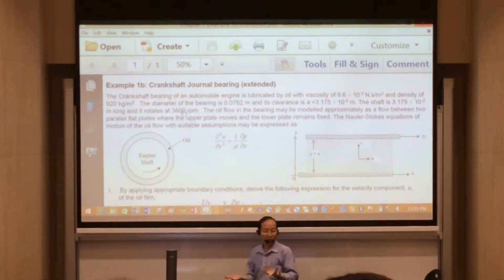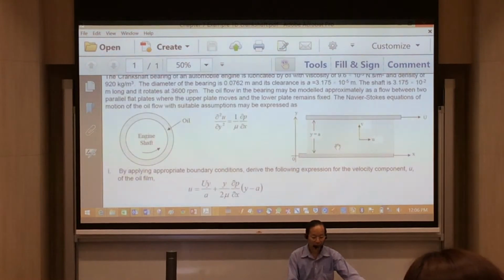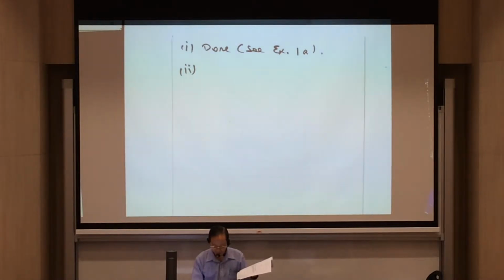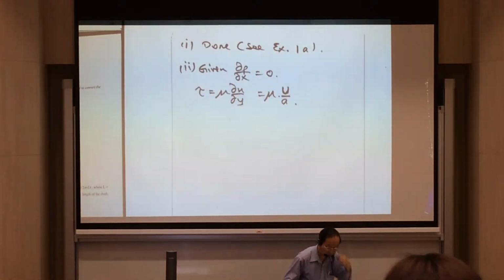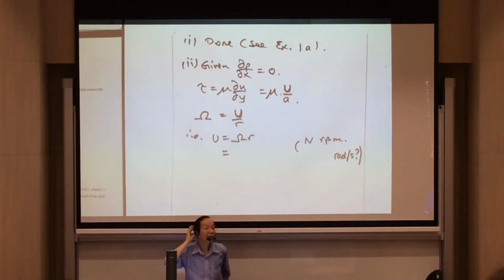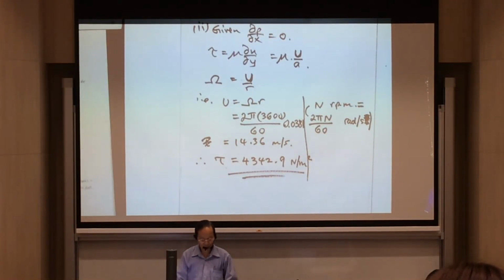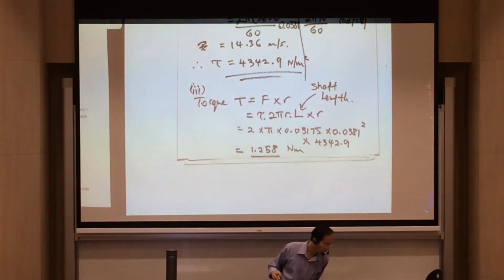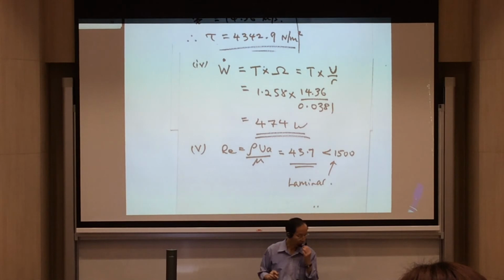25 February 2015, Fluid Mech, Navier Stroke, Example 1B